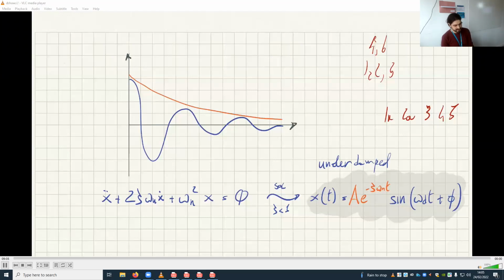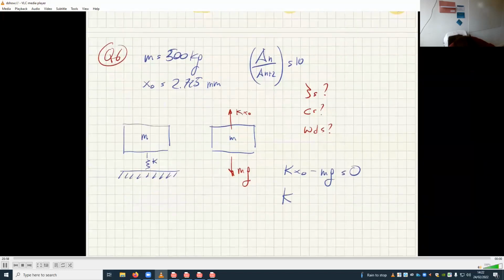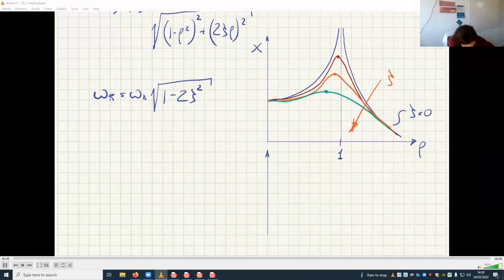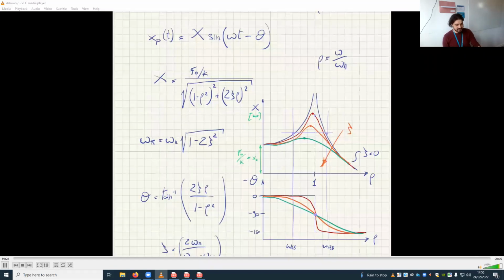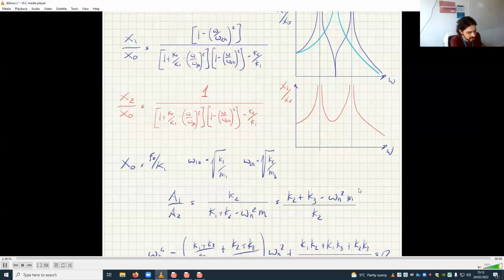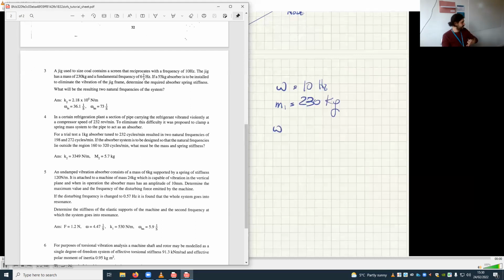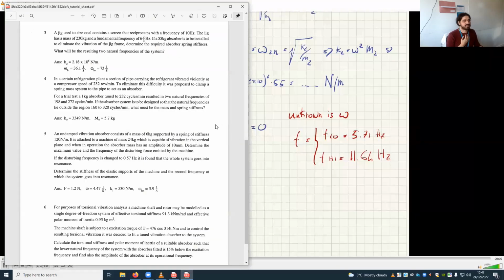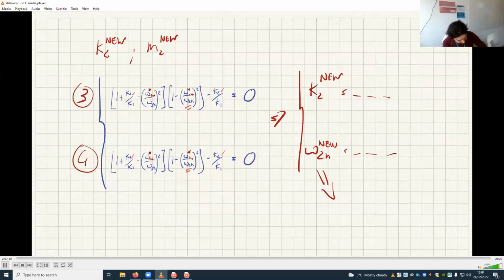6056MAA 326MAE 2122JANMAY T06